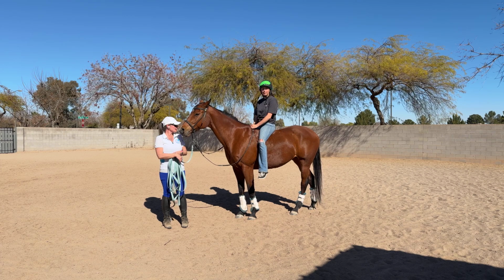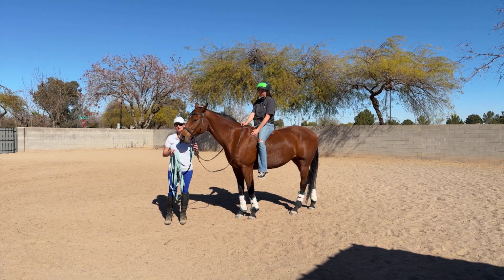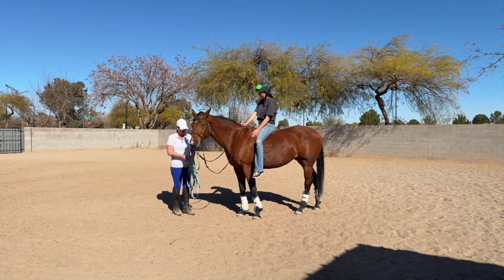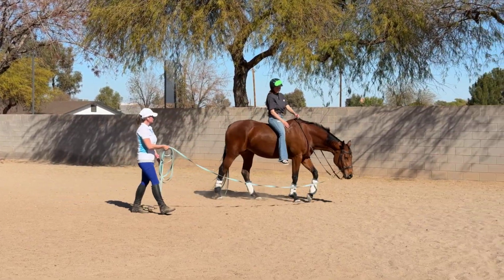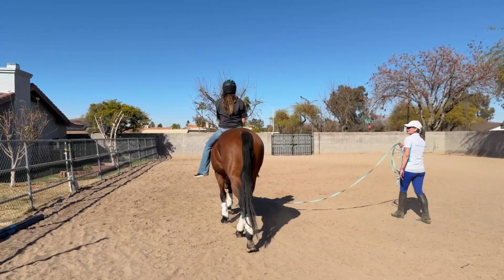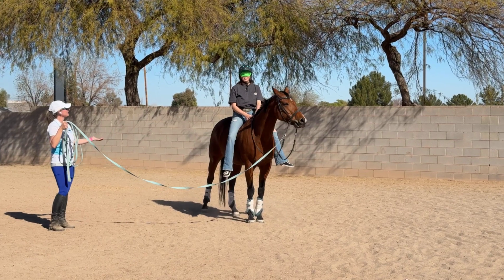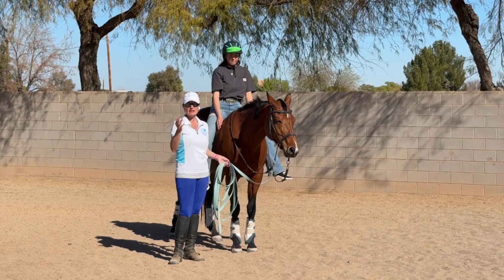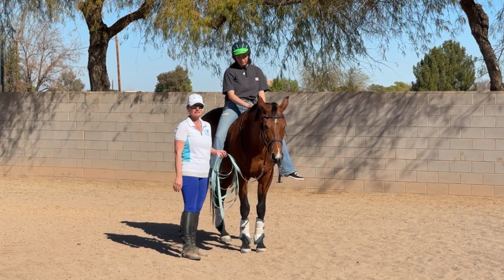Blindfolded Bareback Riding Icaurs Model Intervention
Manual of 30 EAP/EAL activities called The Icarus Model Manual is for sale on our website skyetherapy.com This is only to be done with an experienced horse person and therapist as this can be dangerous! This is for The Icaurs Model Trainees to watch and learn from! This is how we do this intervention in our program. There are 30 more interventions like this in the manual